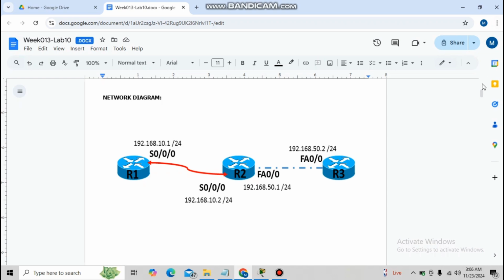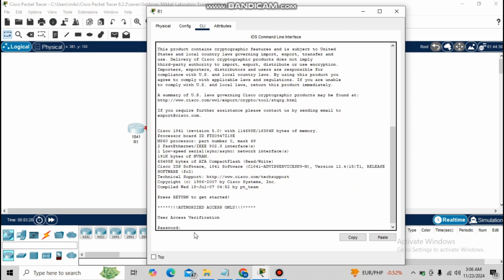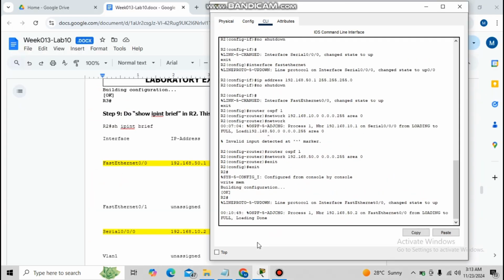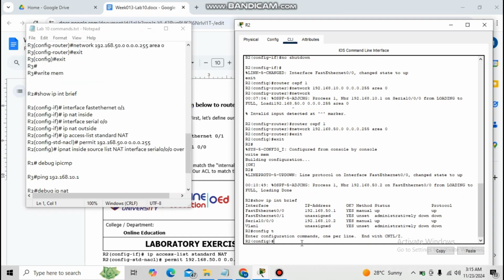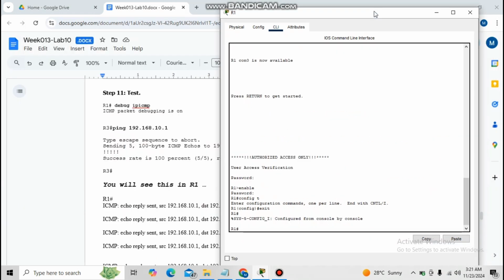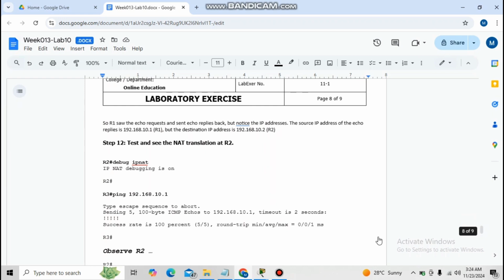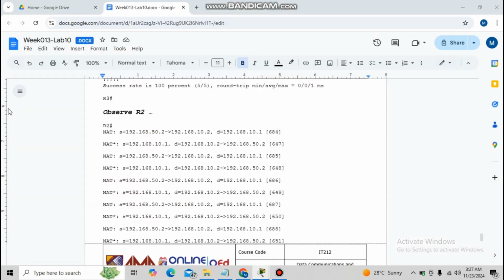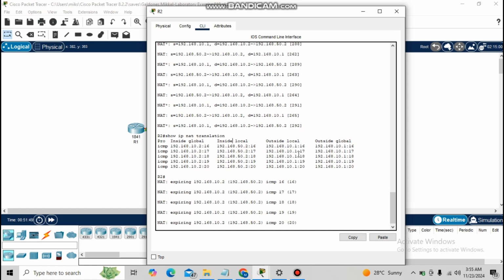Configuring NAT in Cisco Packet Tracer - Lab Ex 010 - IT6223 - Data Communications and Networking 2